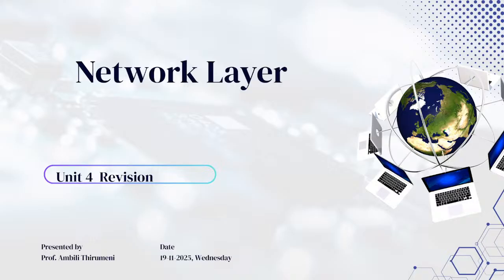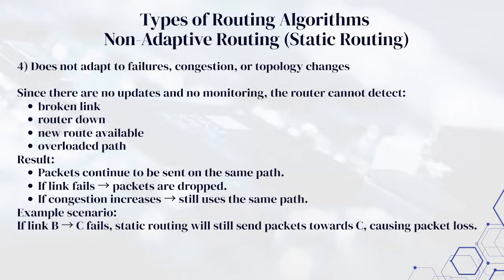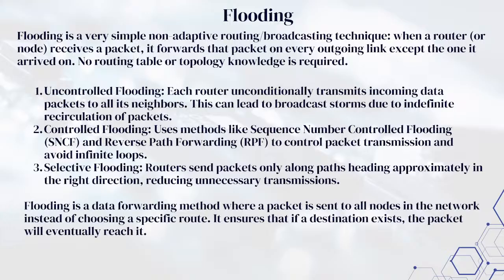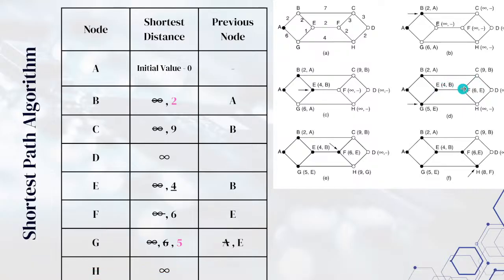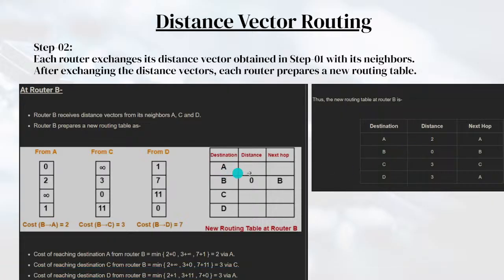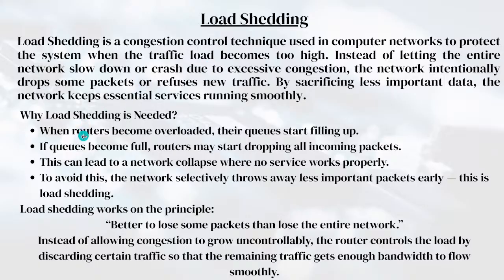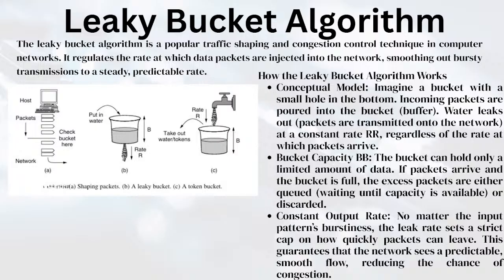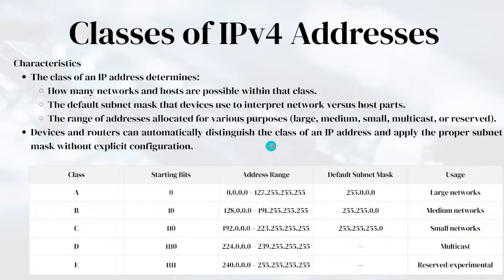Network & Transport Layer Revision Session | Computer Networks | Exam Preparation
Join our Network & Transport Layer Revision Session designed for BCA, BTech, and MCA students preparing for exams.
In this live class, we will revise all the important concepts, protocols, architectures, and problem-solving topics from both layers of the OSI & TCP/IP models.

🔍 Topics Covered

Overview of OSI & TCP/IP Models

Network Layer Responsibilities

IP Addressing, Subnetting & Routing Basics

Routing Algorithms & Protocols (RIP, OSPF, BGP)

Transport Layer Functions

TCP vs UDP with Examples

Flow Control & Error Control

Congestion Control Techniques

Important Exam Questions & Quick Revision

BCA Students

BTech/BE Computer Engineering

MCA Students

Anyone preparing for Computer Network exams

📌 Stay till the end for exam-focused MCQs and important short notes.